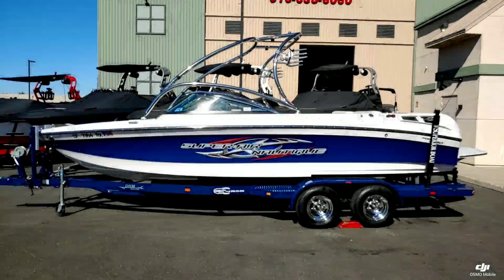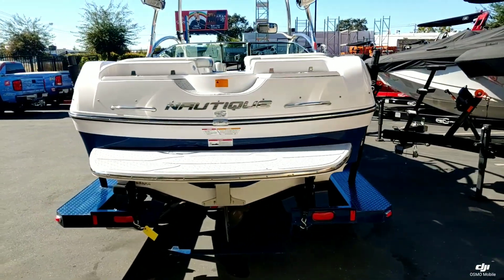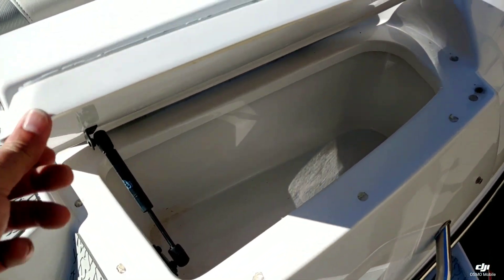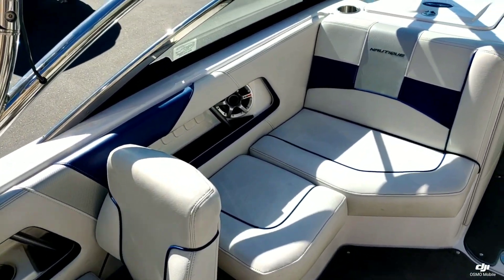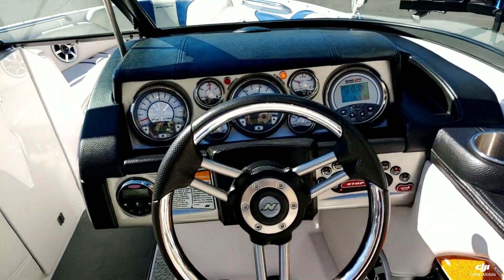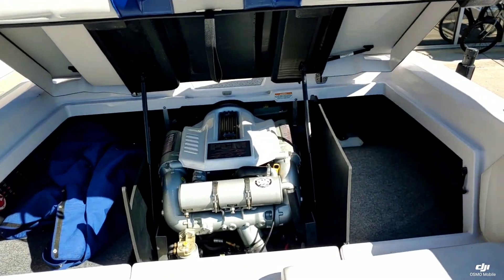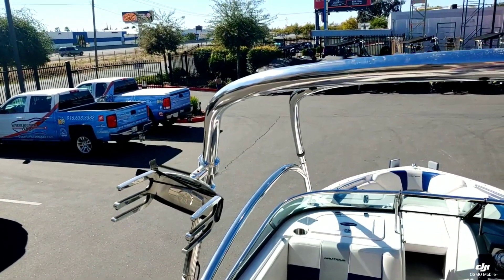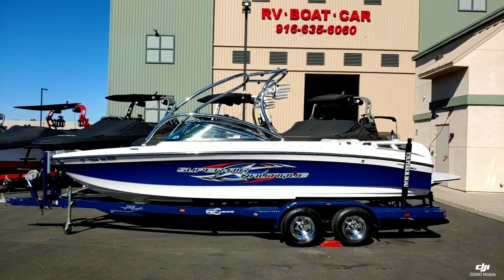2008 Super Air Nautique 230 TE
2008 Super Air Nautique 230 TE